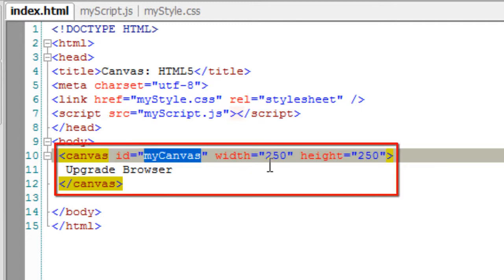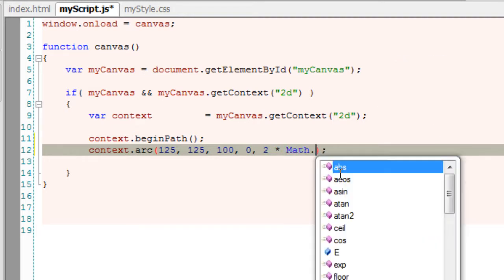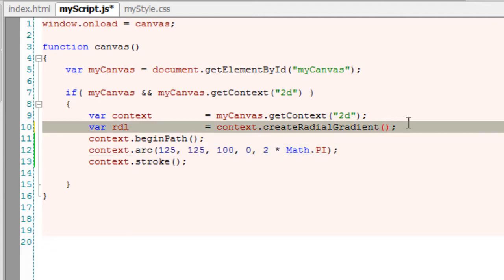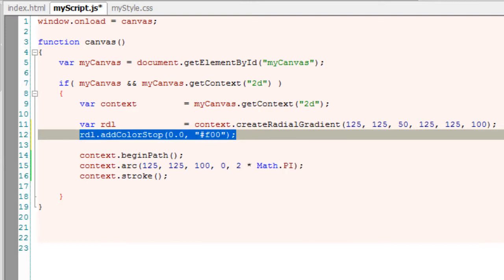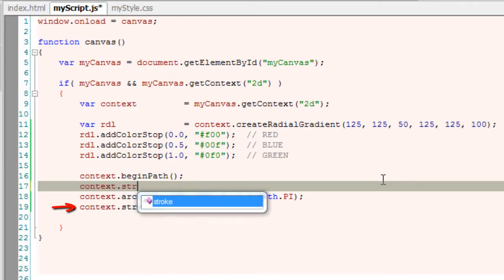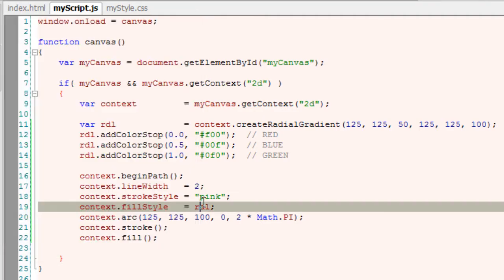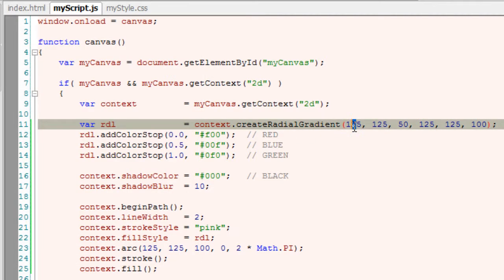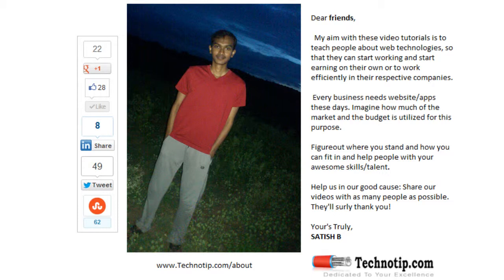Radial Gradients in Canvas: HTML5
Lets see how radial gradients are drawn on canvas using HTML5.

For Radial Gradients, we take 2 circles, one is the interior to the other. Thus, one circle is bigger than the other.